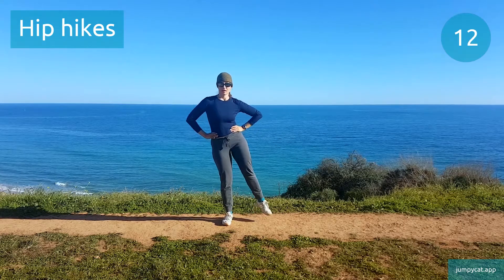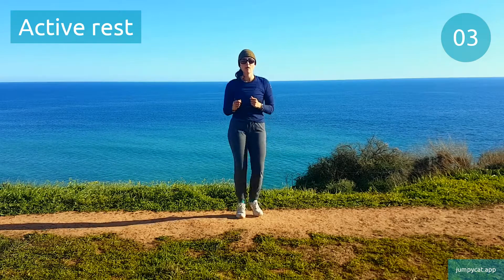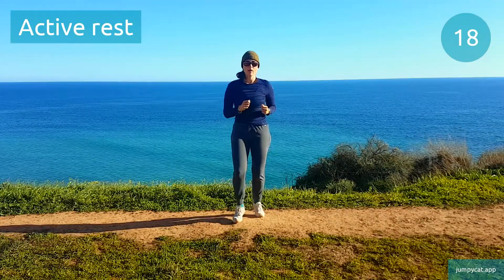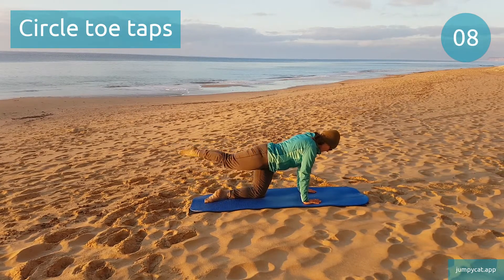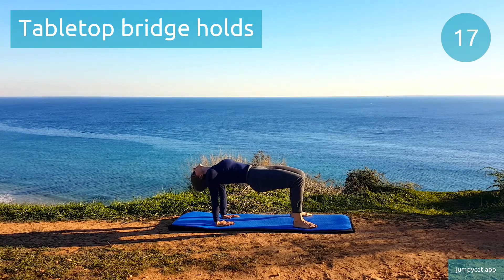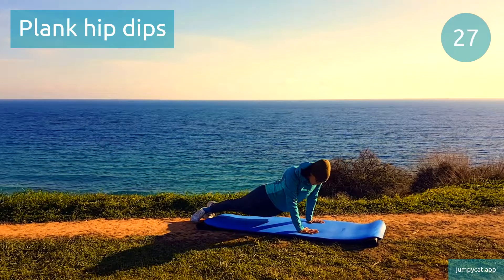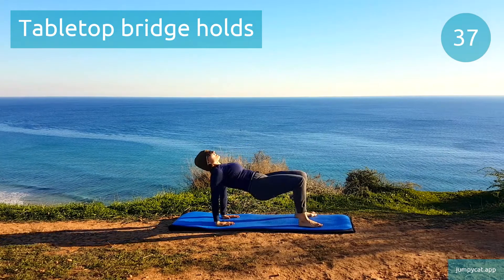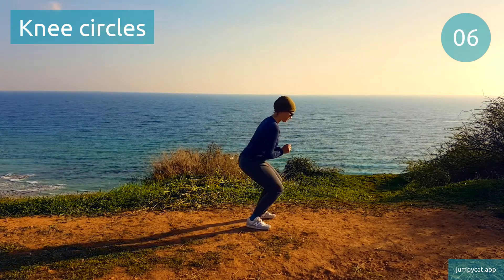Face Up/ Face Down Abs and Hips Workout | Fun Floor Routine | with Warm up and Cooldown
We've designed this 20 minute workout to target primarily the abs and obliques, but there'll be some work for those legs and hips too. Each of the 3 groups contains 2 exercises: 1 face down and 1 face up.

Make sure you don't compress that lower back during this workout, and keep it nice and flat, following the instructions on the video. This short and effective workout also comes with built in warm up and cooldown - make sure to do your own if you need longer ones. Enjoy the burn!

Workout Structure
- 2 Groups of 8 Intervals
- Group pattern ABABABAB
- 4 Reps per exercise
- 40 Seconds Active, 20 seconds Rest

Equipment
- No equipment, bodyweight only
- Optional: exercise mat

Warm Up - 30 Second Intervals
- Hip hikes
- Side leg raises
- Squat swipes
- Toe tap lunges

Group 1: Face Down/ Face Up Combo 1
- Circle toe taps
- Bridge march
- Circle toe taps
- Bridge march
- Circle toe taps
- Bridge march
- Circle toe taps
- Bridge march

Group 2: Face Down/ Face Up Combo 2
- Plank hip dips
- Tabletop bridge holds
- Plank hip dips
- Tabletop bridge holds
- Plank hip dips
- Tabletop bridge holds
- Plank hip dips
- Tabletop bridge holds

Cooldown - 30 Second Intervals
- Wide lever stretch
- Bentover hip circles
- Upward dog pose
- Knee circles